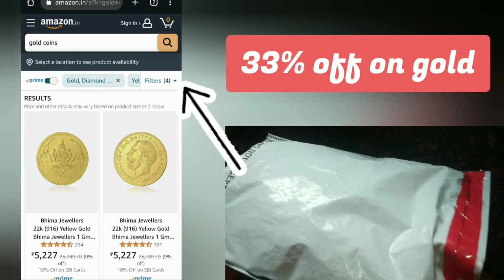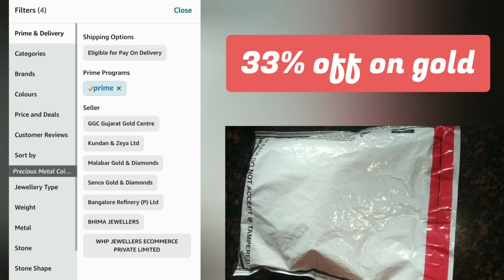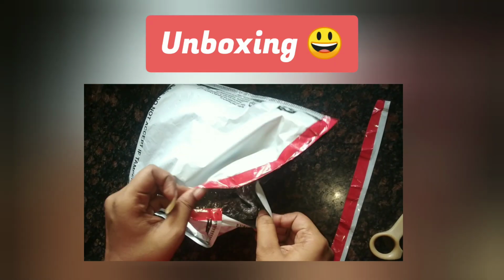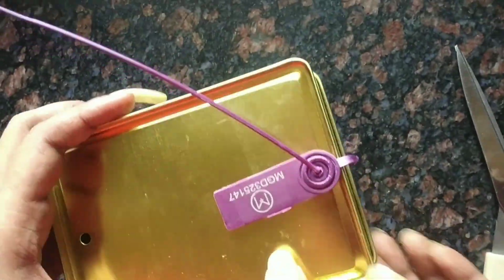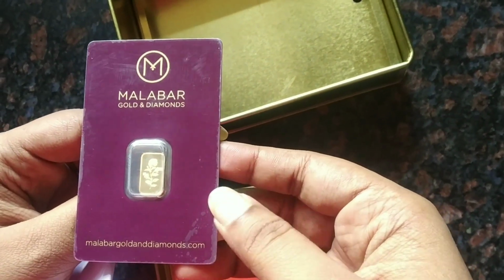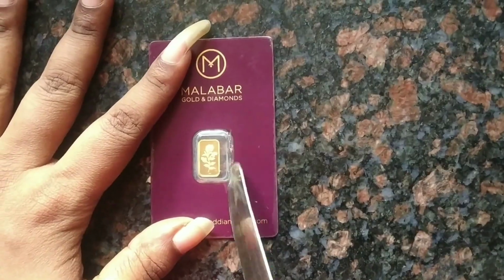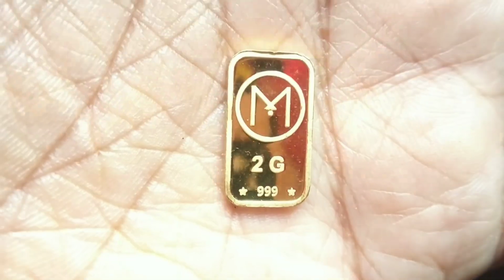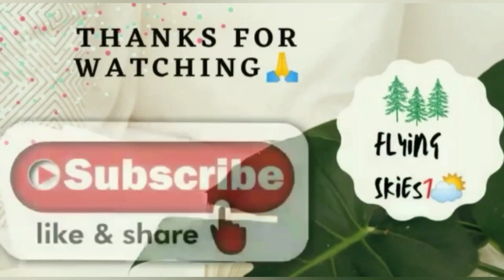Is it safe to buy gold online? |Amazon 33%off|Malabar gold and diamonds|unboxing & review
Is it safe to buy gold online?- amazon 33%off
*Malabar gold and diamonds
*unboxing & review

Checkout👇
BRPL gold